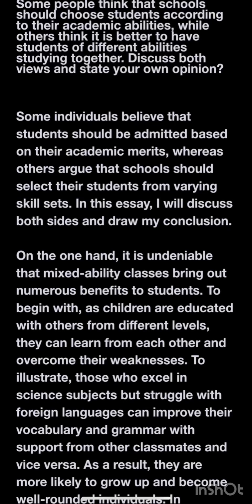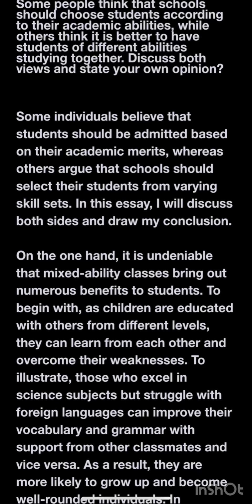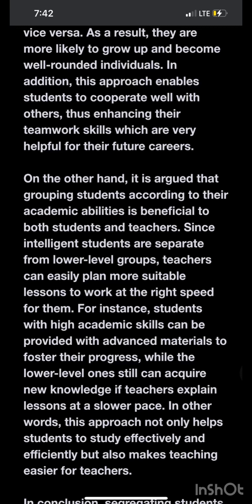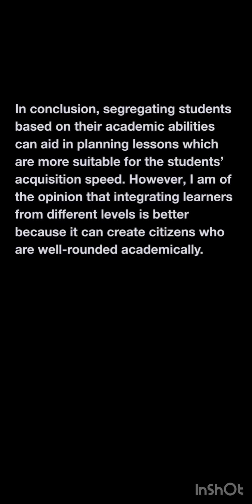Ielts writing task 2 : Some people think that schools should choose students according to their acad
Some people think that schools should choose students according to their academic abilities, while others think it is better to have students of different abilities studying together. Discuss both views and state your own opinion?

Certainly! Foyour YouTube channel description on this Writing Task 2 topic,  can highlight the importance of understanding and tackling various perspectives on education. Emphasize the need to explore both sides of the argument regarding selecting students based on academic abilities versus having diverse groups. Encourage your audience to engage in thoughtful discussions and share their opinions on this crucial educational matter.